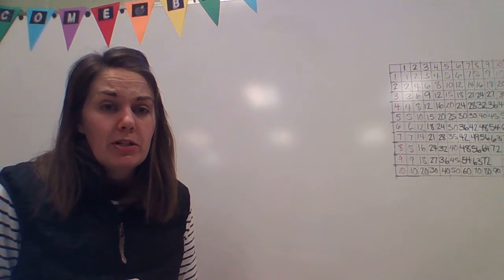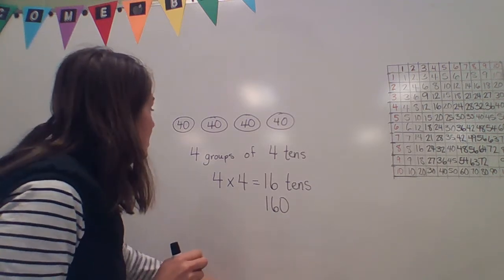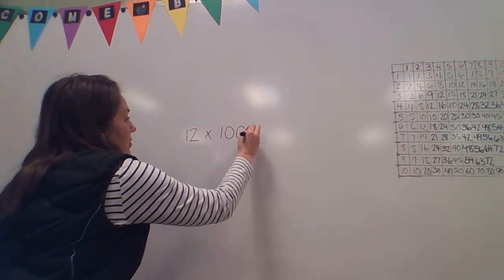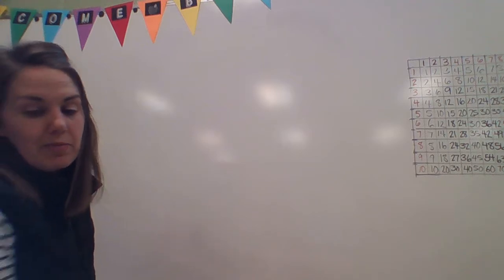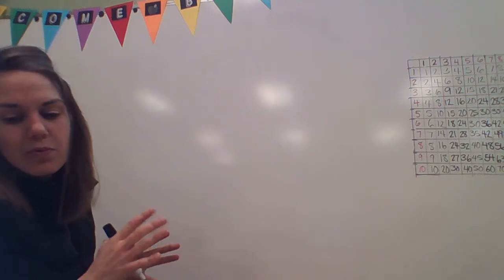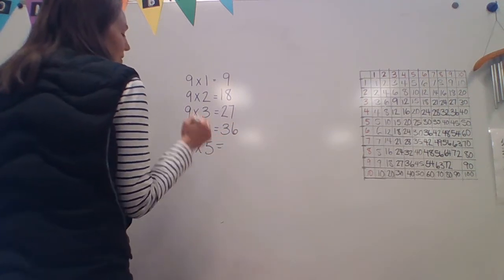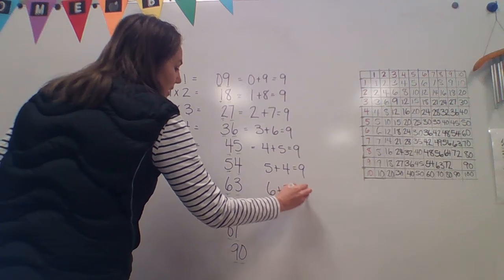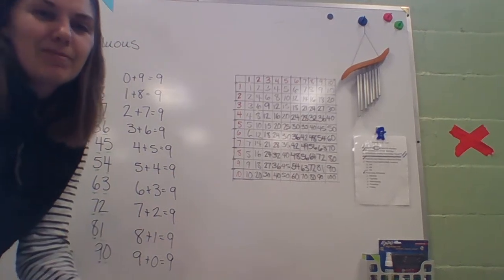3rd Grade Ready Math Lesson 9